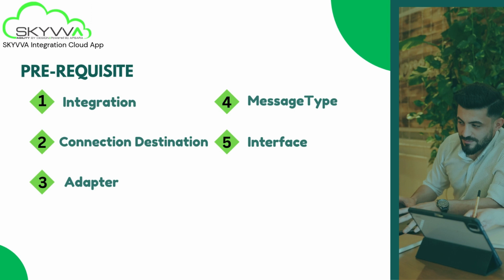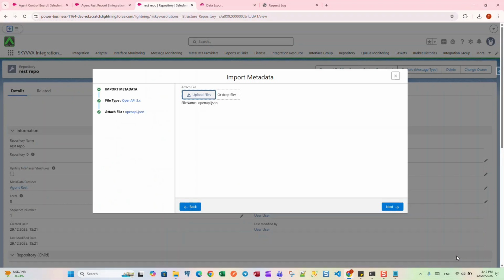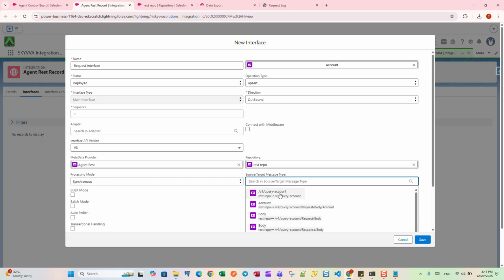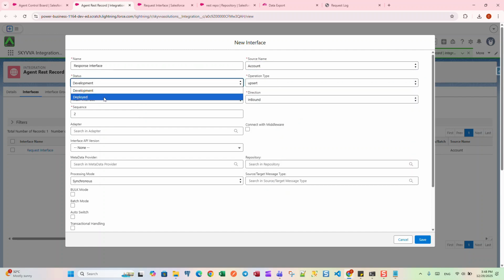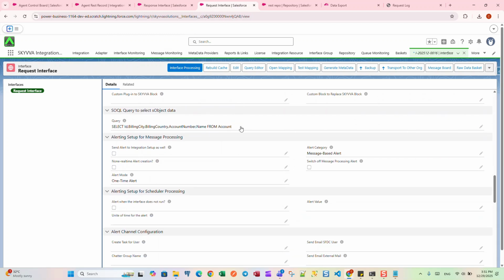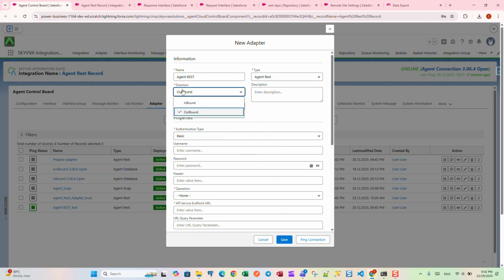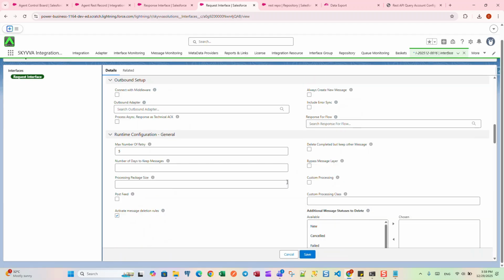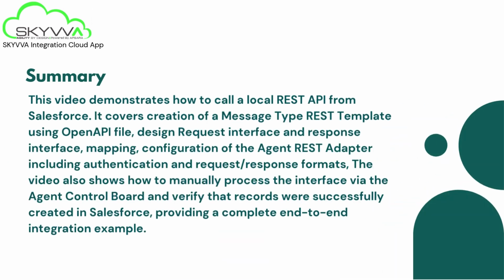How to consume local REST API from Salesforce?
In this video, you'll learn how to call a local REST API from Salesforce. Typically, there is no way to consume an API that resides locally within your enterprise boundary. From the Salesforce perspective, you can only consume public and internet-accessible APIs. However, with the SKYVVA Agent, we provide and enable you to use your local REST API.